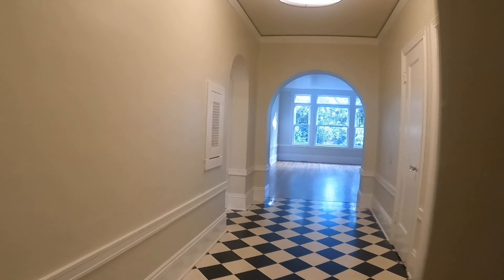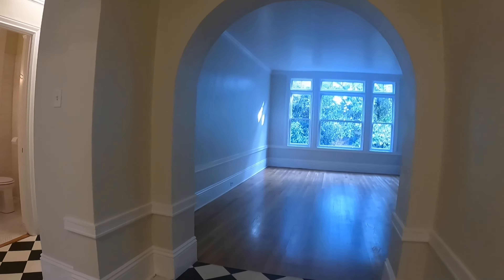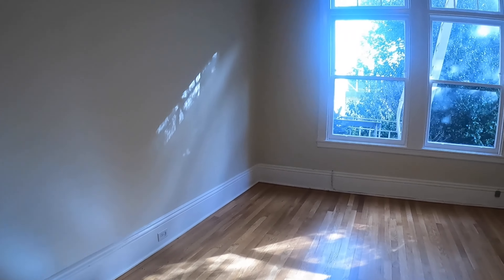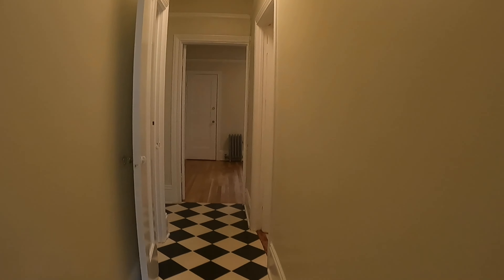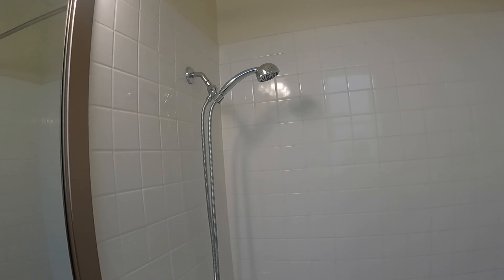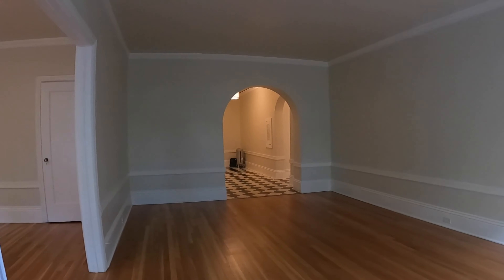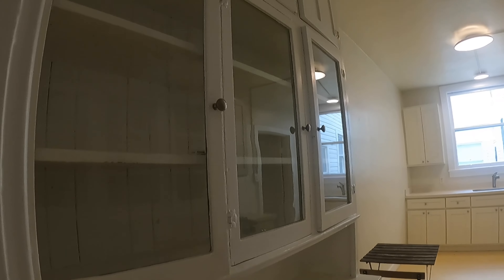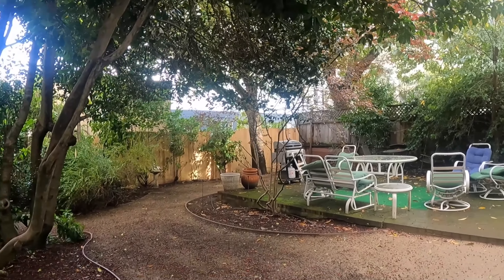1855 California St., Apt. 3